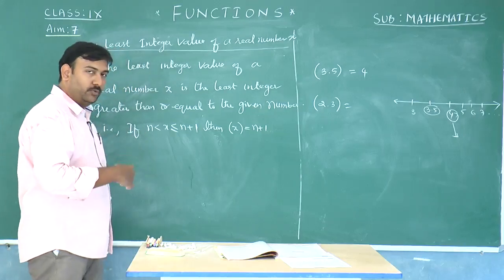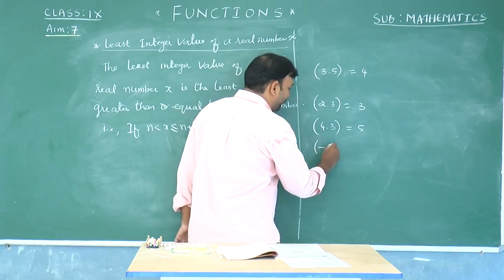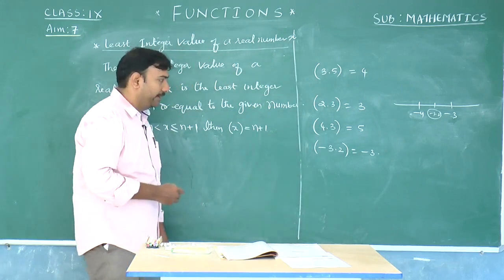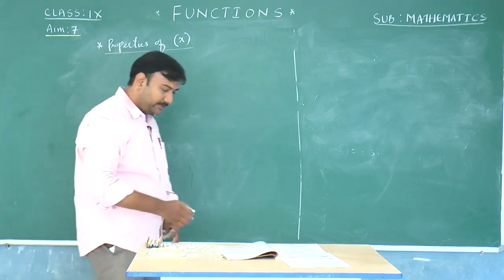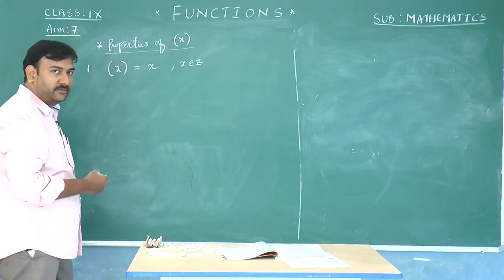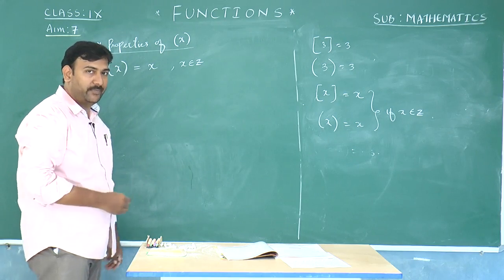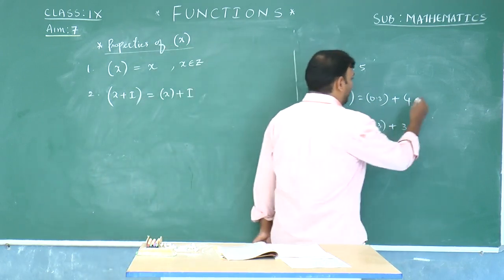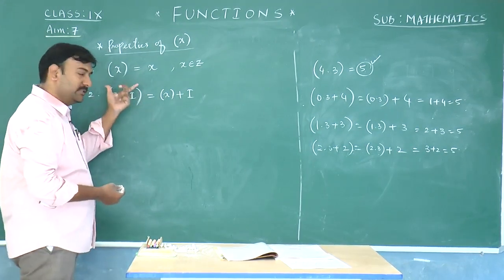SCTS | 9th Class | MATHS | Functions | 07_Piecewise functions part-3